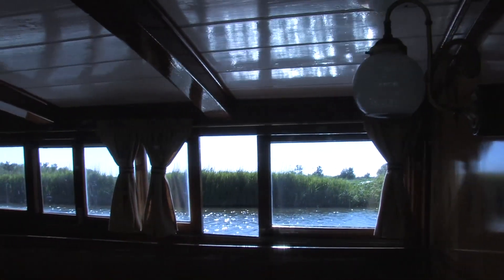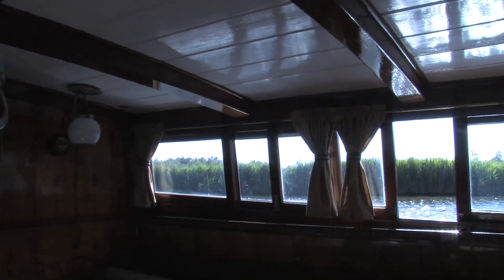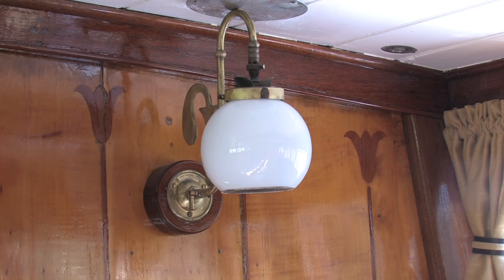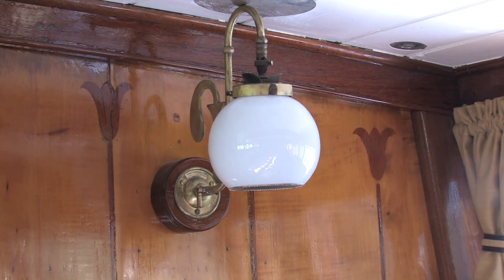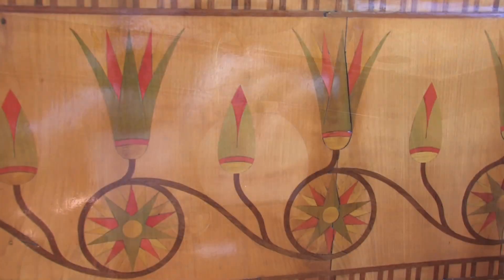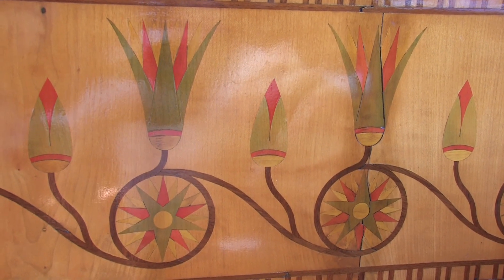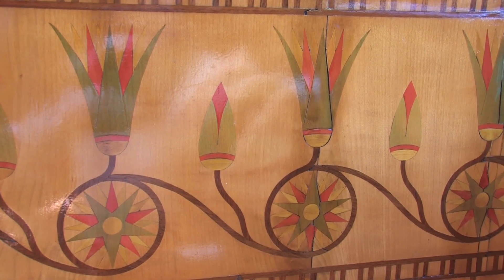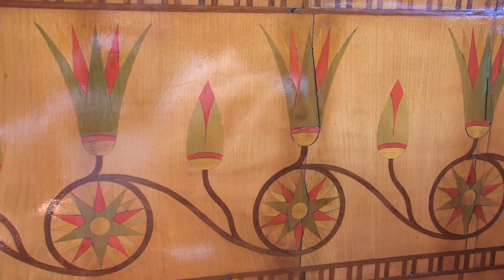How hill Norfolk Broads